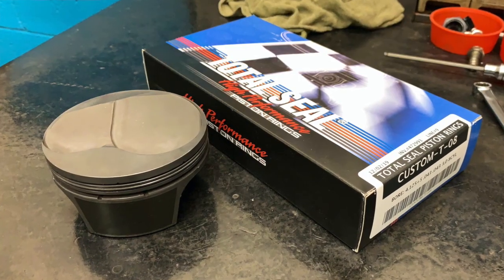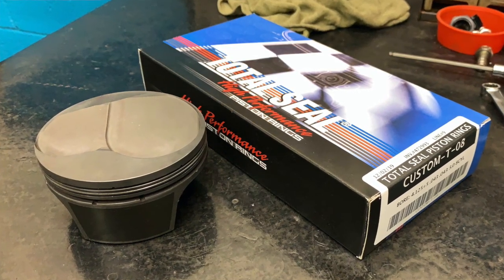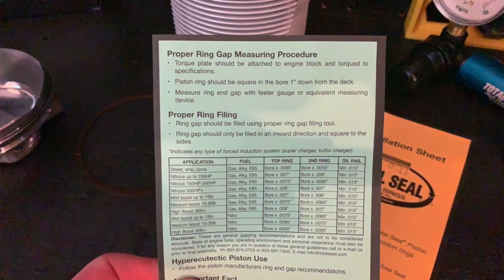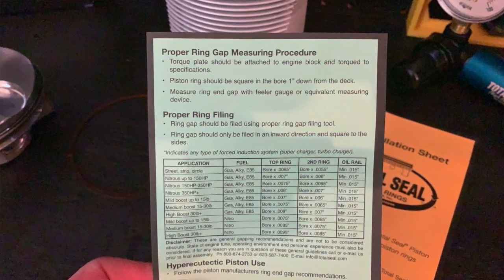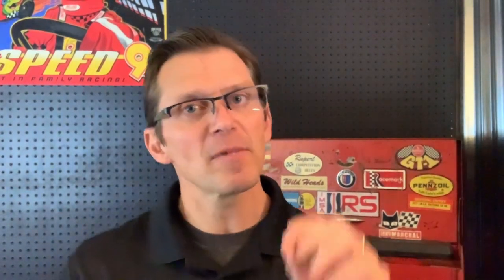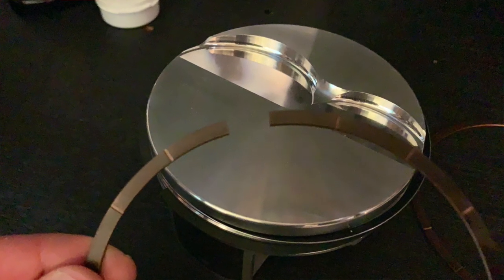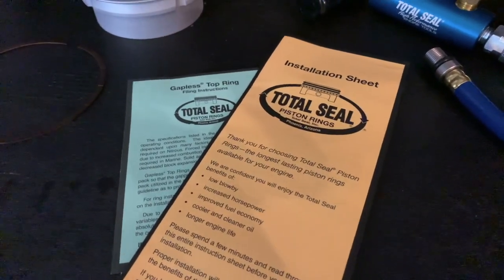Speed Shop Tip - End Gap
Did you know that piston ring end gap plays a major role in engine performance and longevity? This video covers the basics of piston ring end gap and provides direction on how to determine the proper end gap for your application.